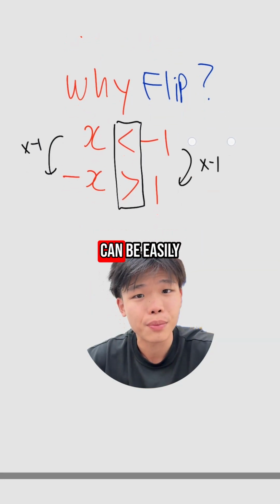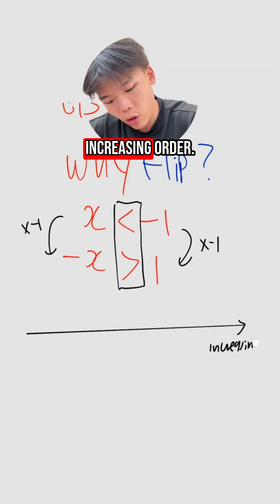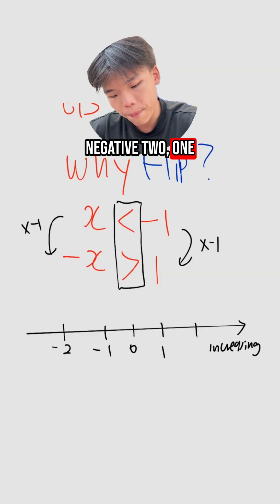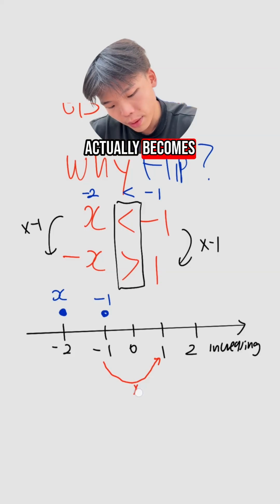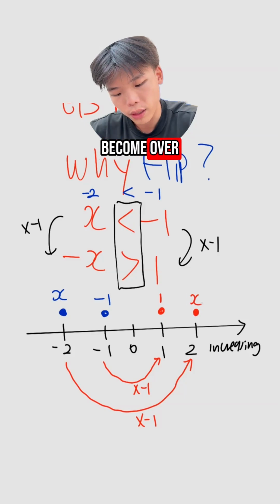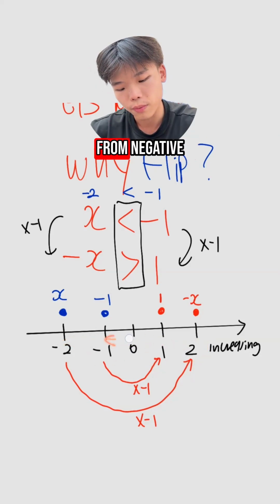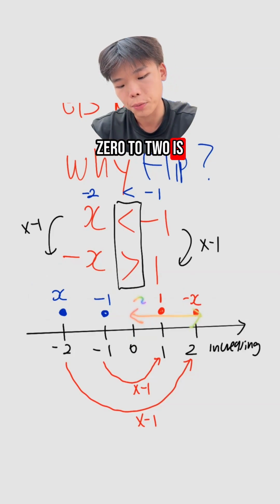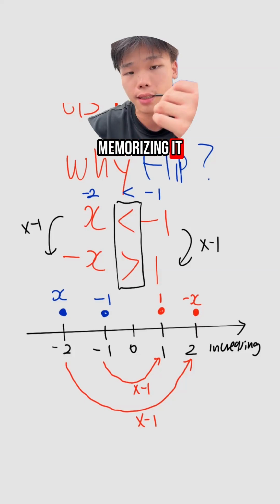G3 Math Inequality: Never FORGET The Flip Again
If you’re taking G3 Math, you’ve been told to "flip the sign" your whole life—but do you know why? Understanding the why is the difference between a B3 and an A1.

Watch as I use the number line to prove why the sign must change.

WhatsApp me to join my Sec and JC Math tuition classes